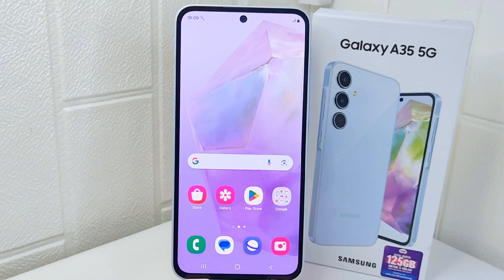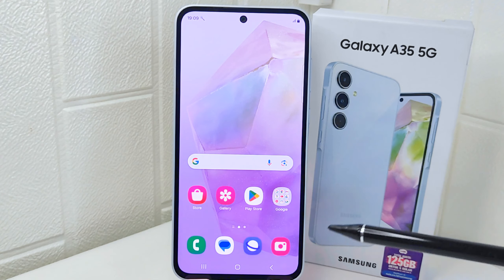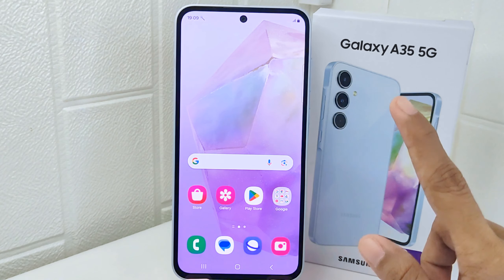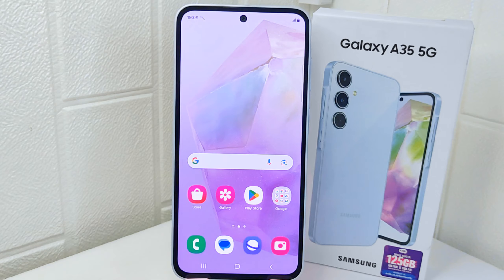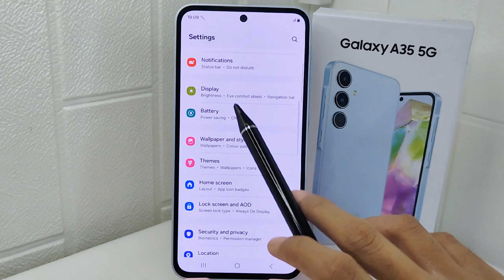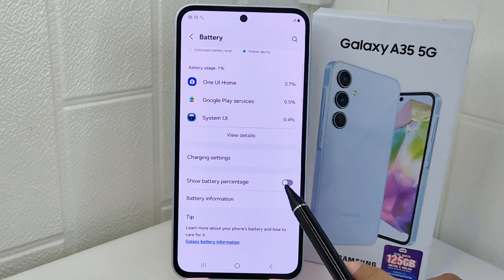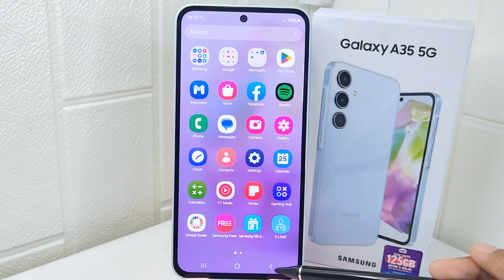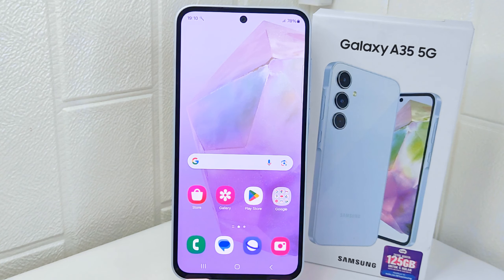Samsung A35 5G | How To Display Battery Percentage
how to display battery percentage in samsung a35 5g.

This tutorial deals with search:
samsung a35 battery percentage.